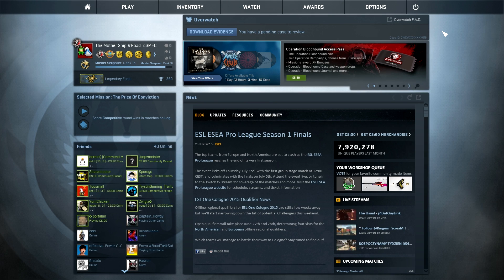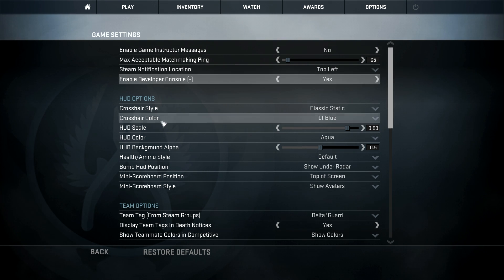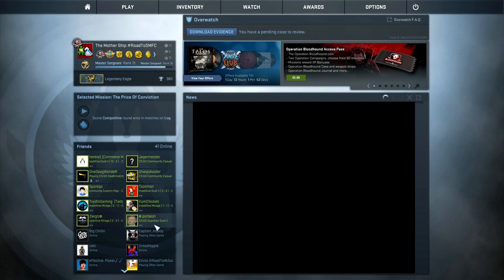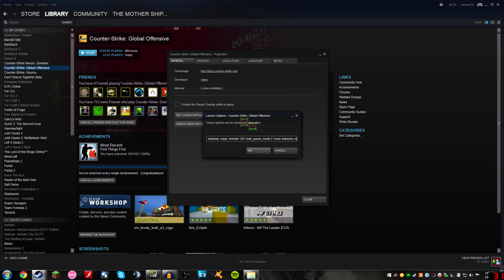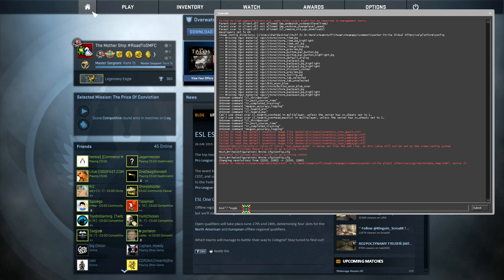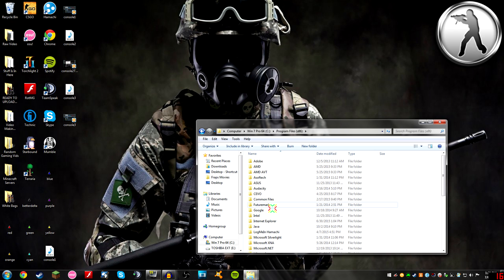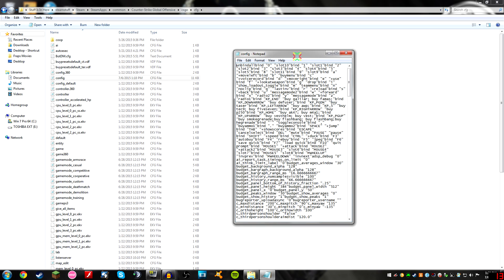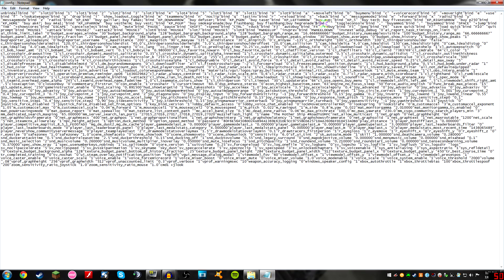[EASY] CS:GO How to Launch Console and Error Fixes!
This easy-to-follow video will show you how to launch console and various ways to fix your console-related issues!